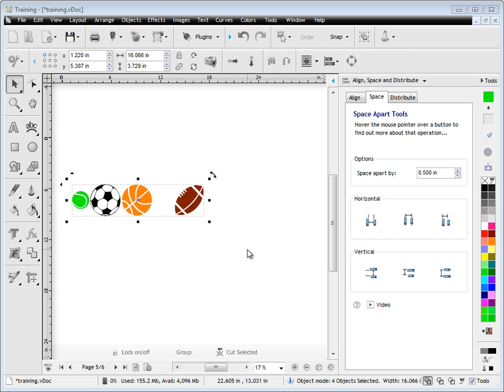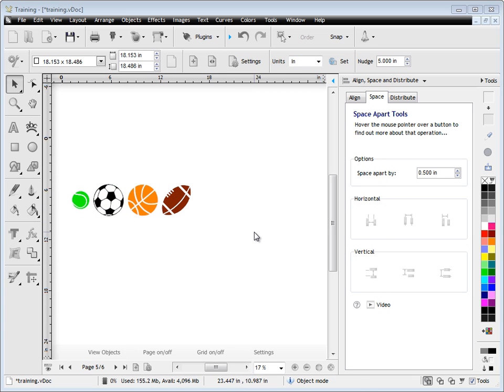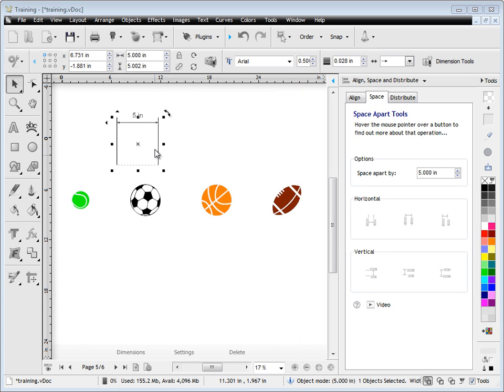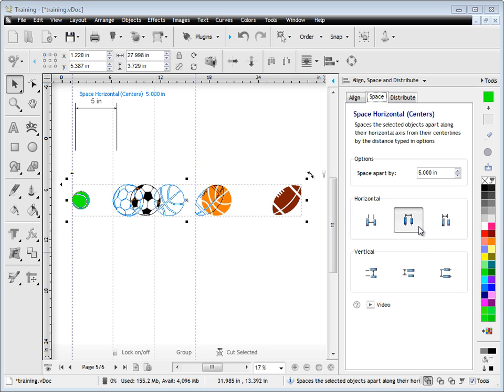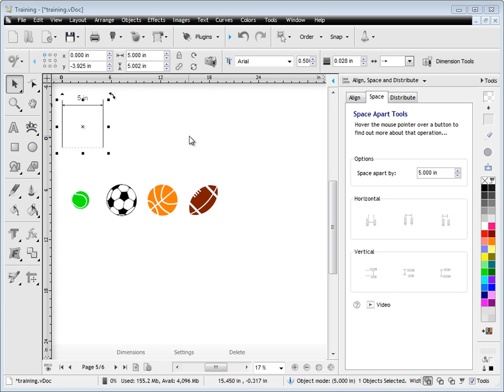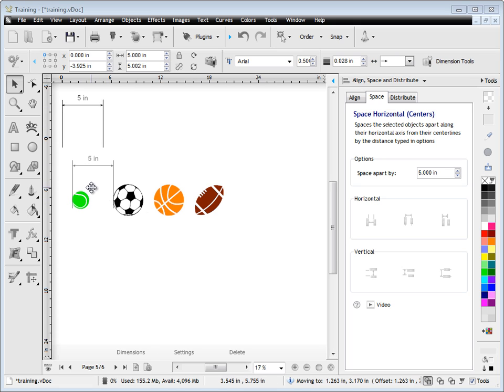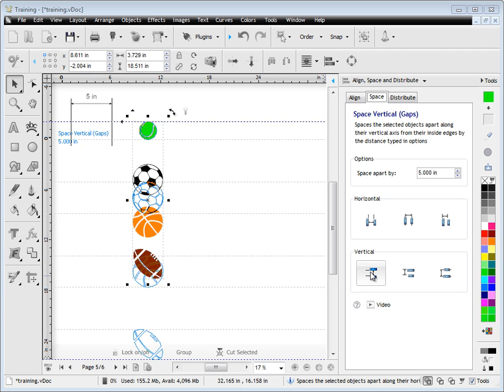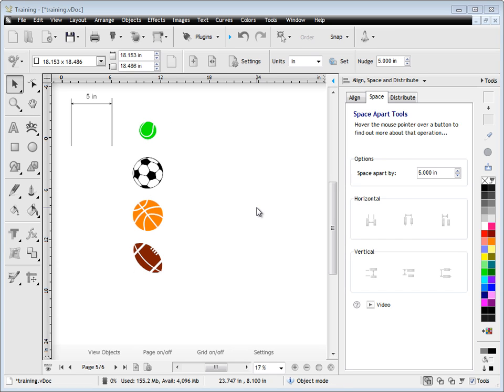Quick Lesson: DesignCenter - Align Tools - Space Apart Objects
A quick lesson on working with the Space Apart Tools tab from the Align, Space and Distribute tool panel in the DesignCenter